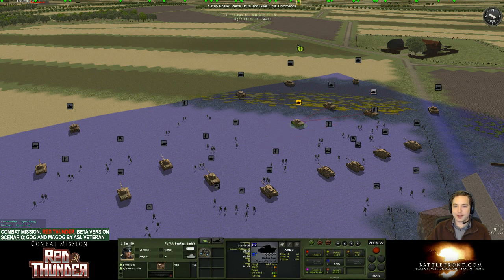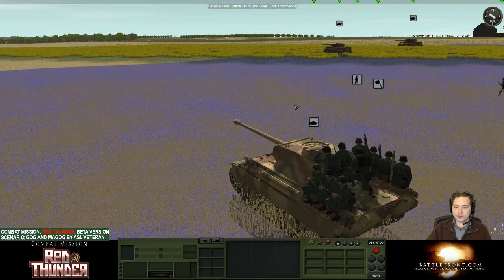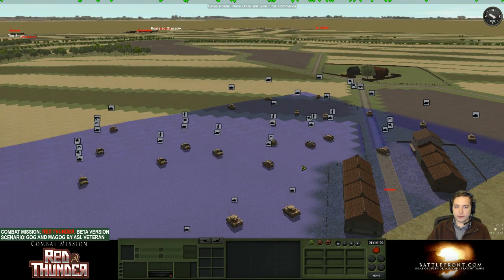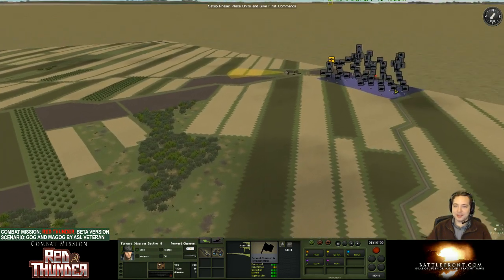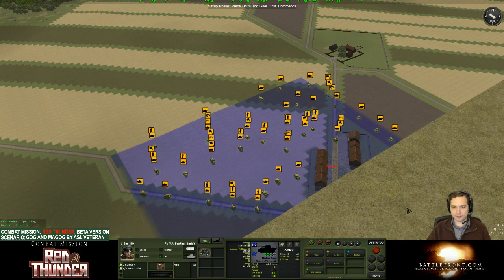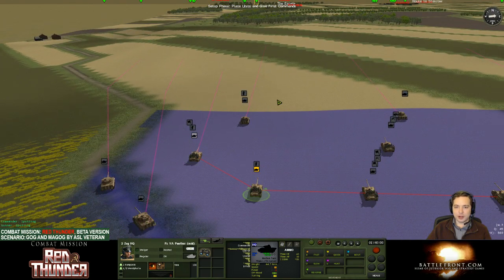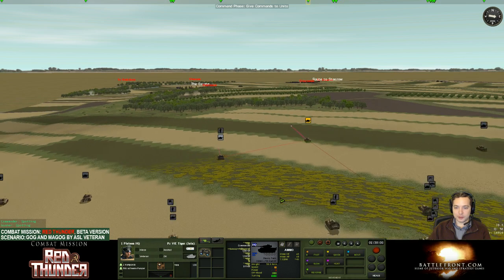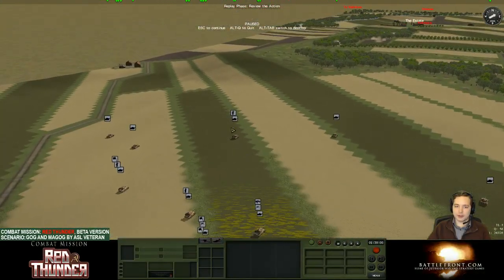Gog and Magog - 2 / 5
A crash ended the battle early, but here's a chance to see the sort of terrain and long-range duels that you'll encounter in Red Thunder.